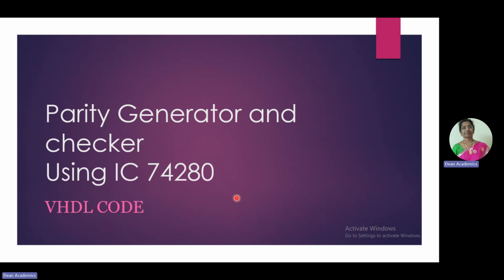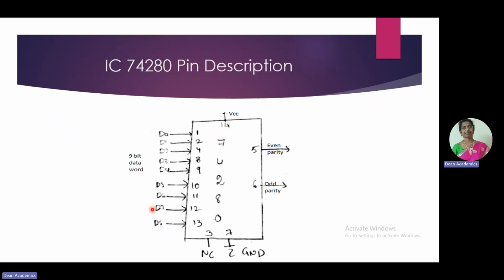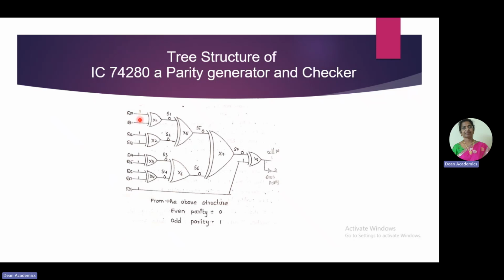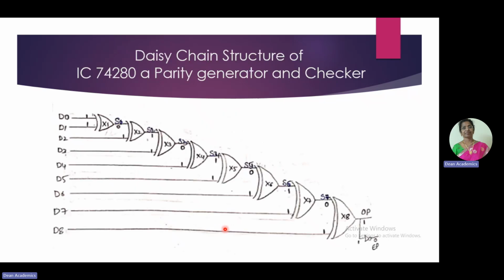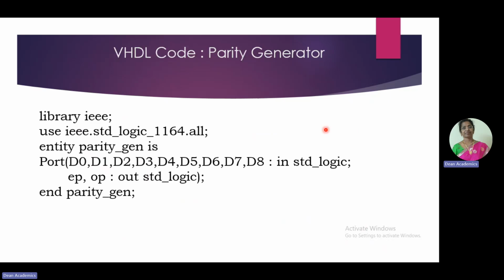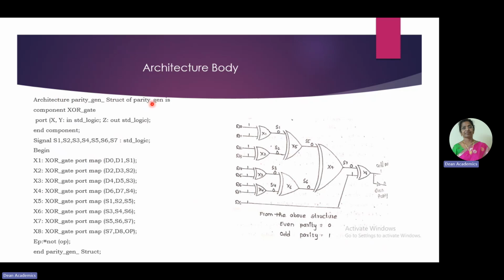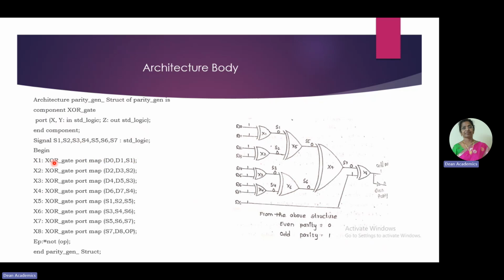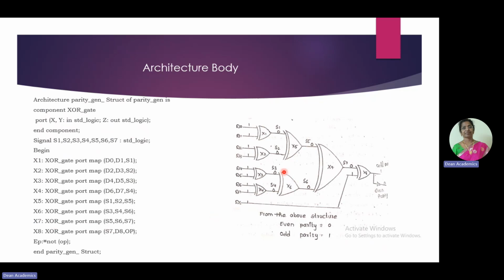Parity Generator IC 74280 VHDL code l DICD l Spiritronics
Parity Generator IC 74280 VHDL code